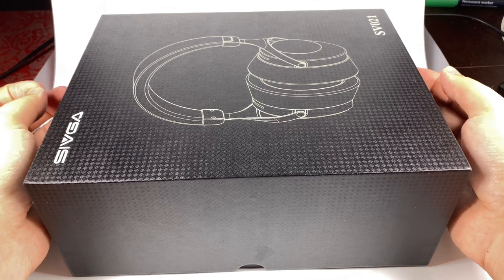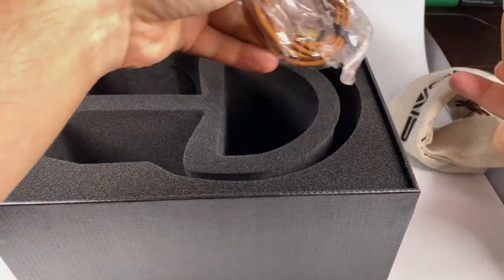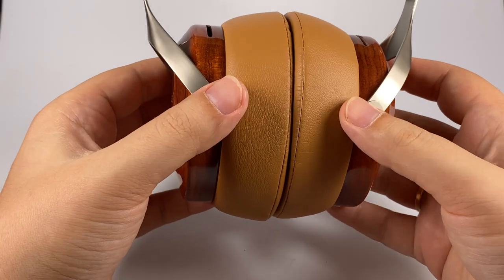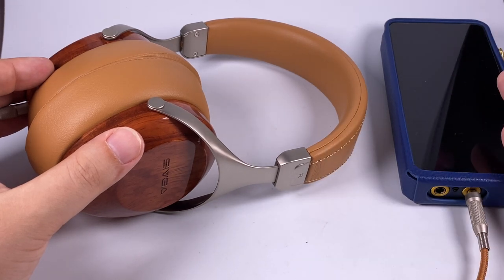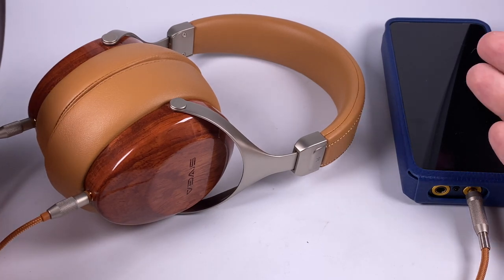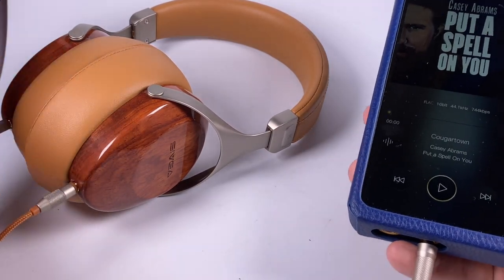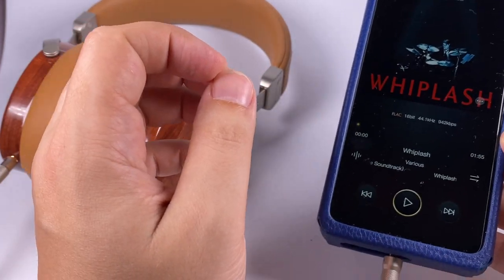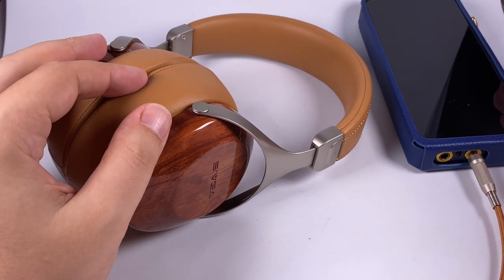Sivga Robin SV021 headphones — new budget hit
This affordable model offers a really stylish design, premium materials, and a pleasant, musical sound

0:00 — Introduction
1:35 — Package, accessories, and design
6:44 — Sound
16:03 — Pairings and comparisons

Daft Punk — Get Lucky
Casey Abrams — Cougartown
King Crimson — Cadence and Cascade
Rush — Ghost Rider
C.C. Coletti — You Shook Me
Various Artists — Whiplash (from "Whiplash" OST)